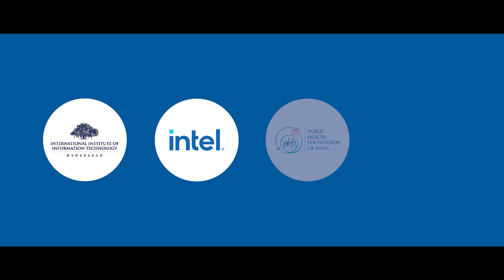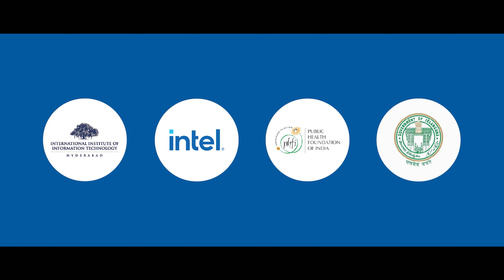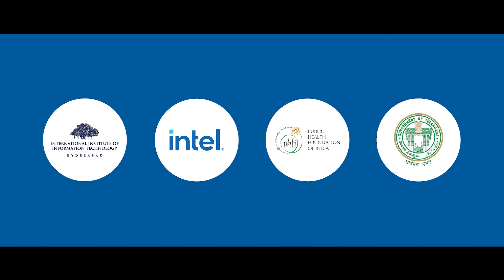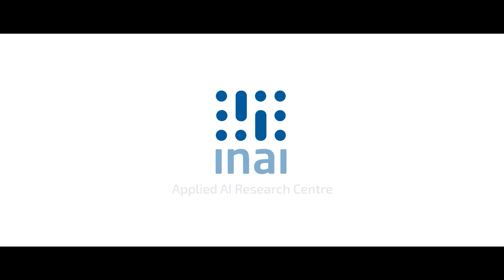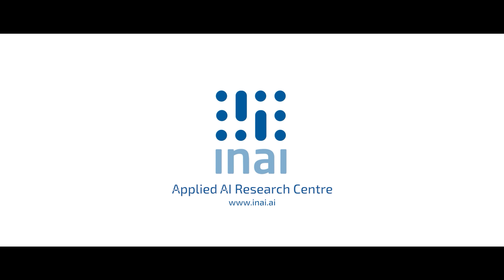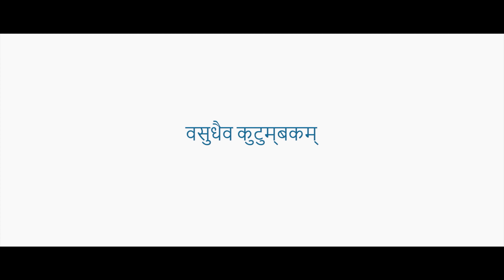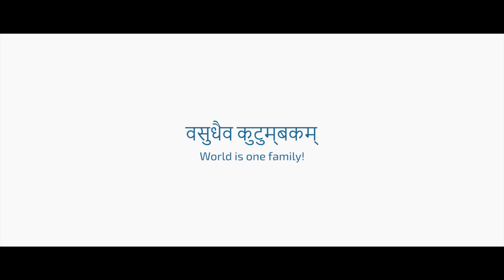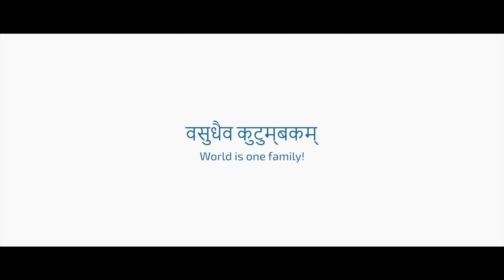INAI Brand Film | An Applied AI Research Centre